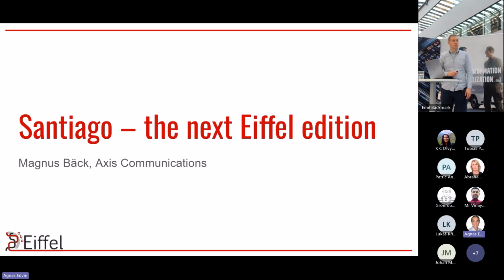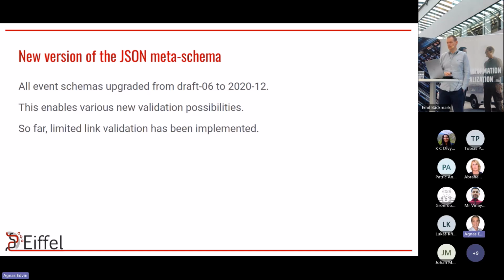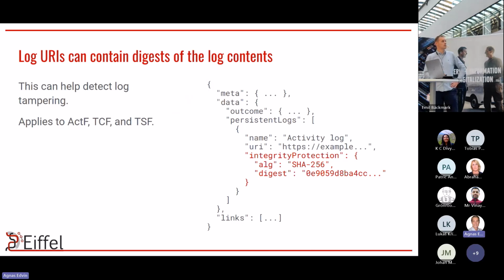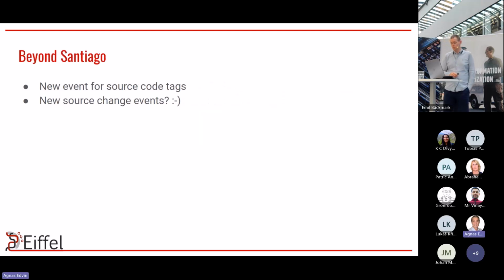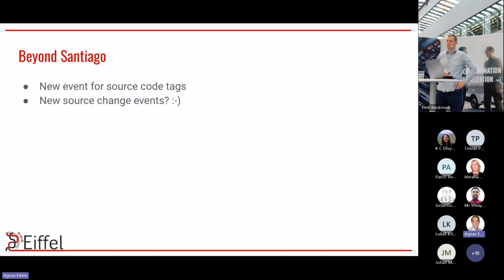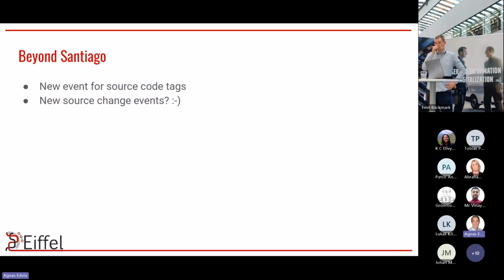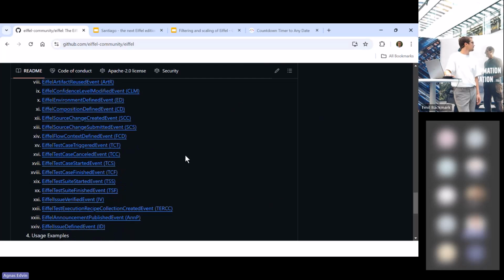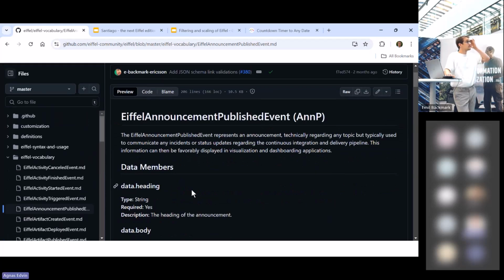Eiffel Summit 2024 - What's new for Eiffel next edition, Q&As & Wrap up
Speaker: Magnus Bäck,  Edvin Agnas